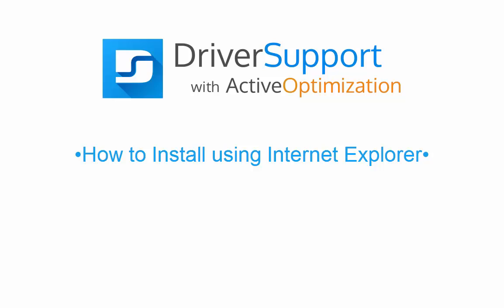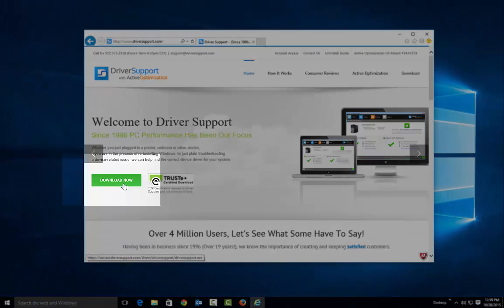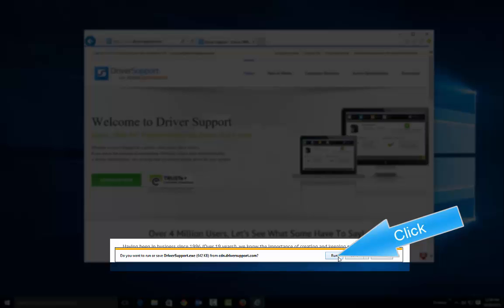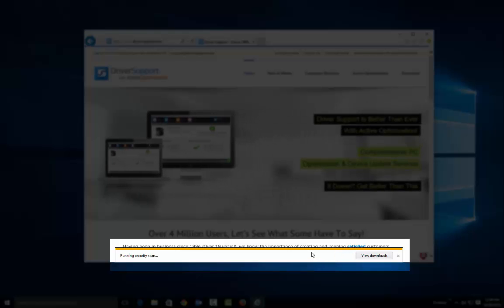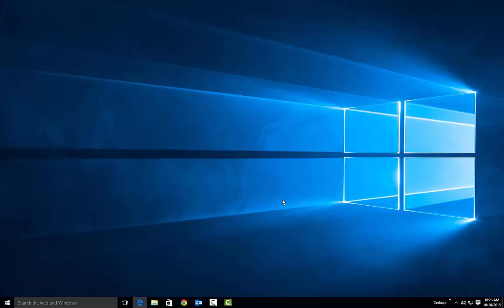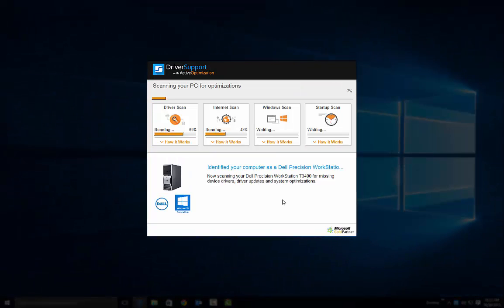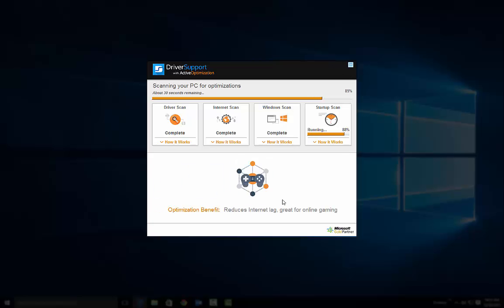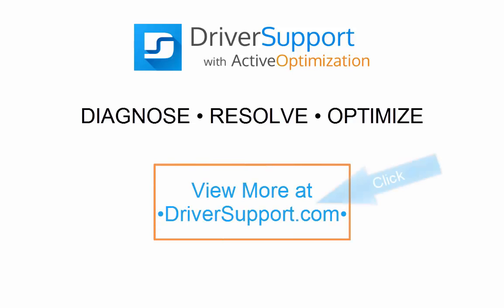Internet Explorer 11 Install Guide for Driver Support w/ Active Optimization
How to install Driver Support with Active Optimization in the Internet Explorer 11 browser. Step by step install guide.